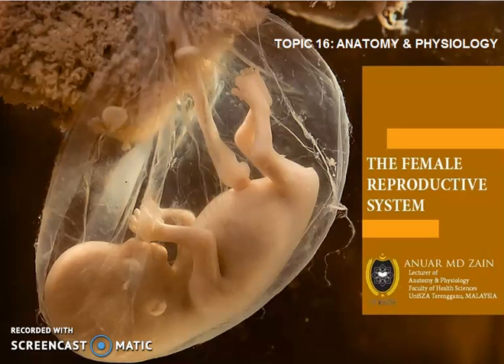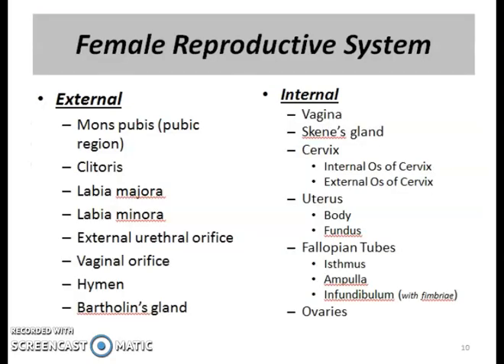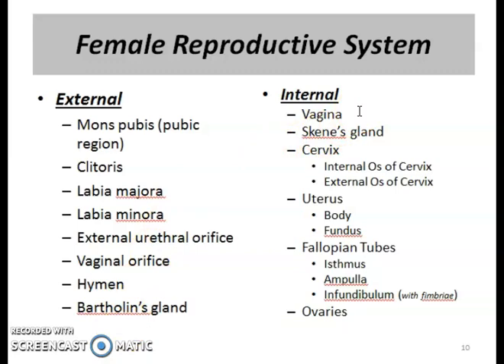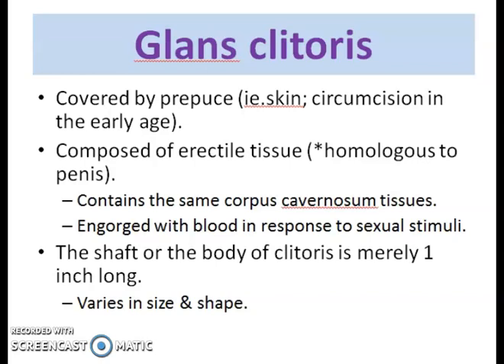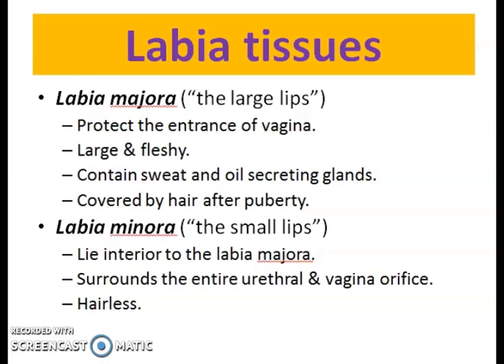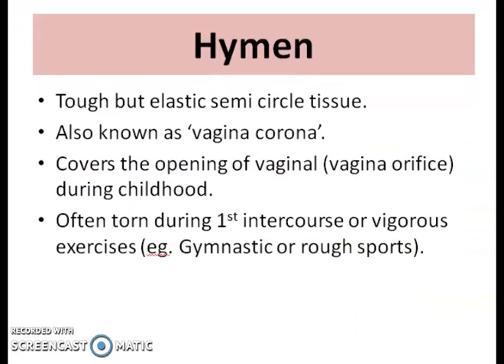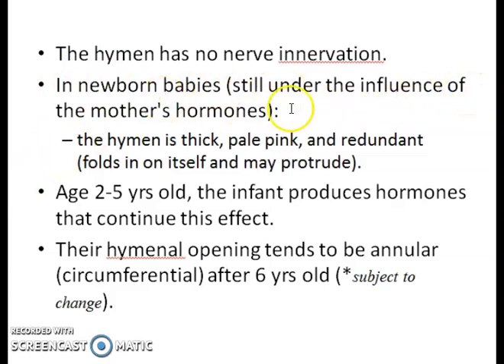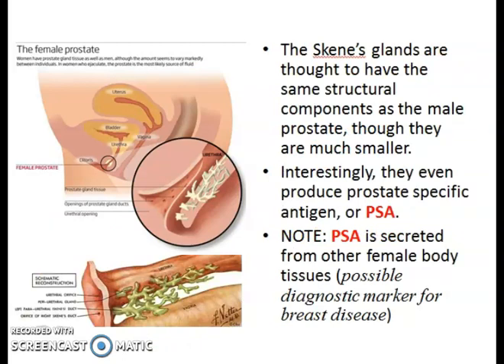ANATOMY & PHYSIOLOGY: THE FEMALE REPRODUCTIVE SYSTEM (PART 1)